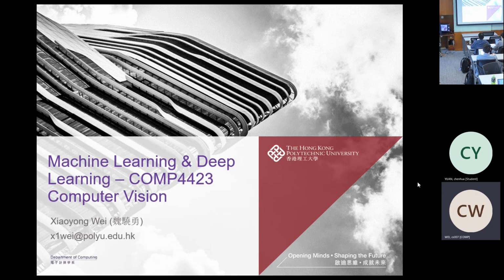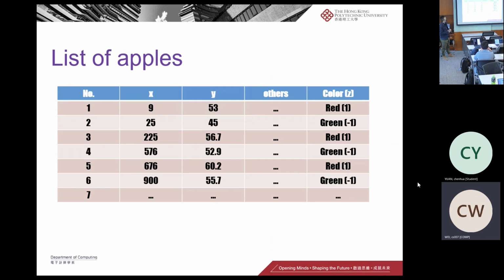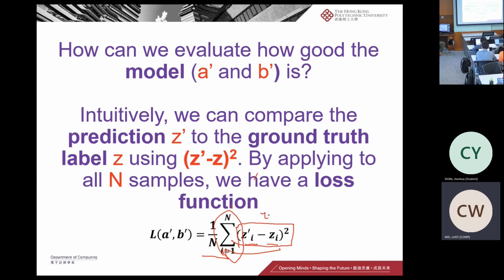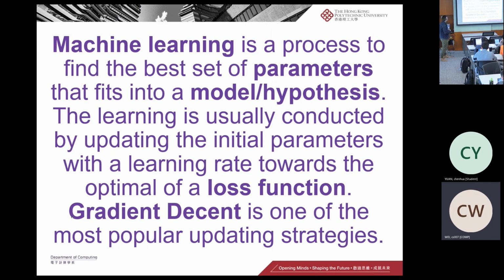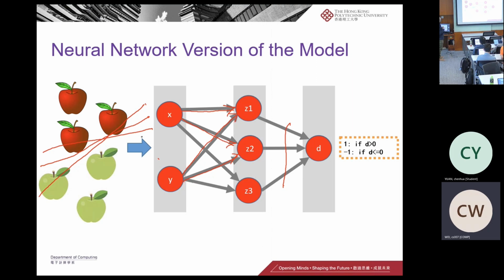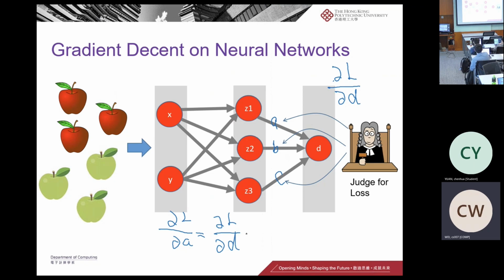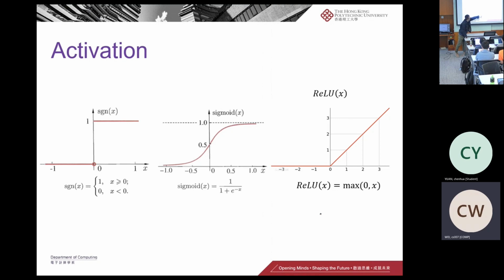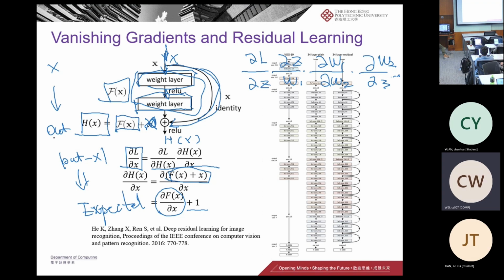L7 Traditional Machine Learning to Deep Learning - COMP4423 - 2023